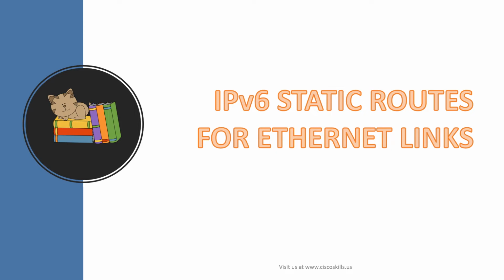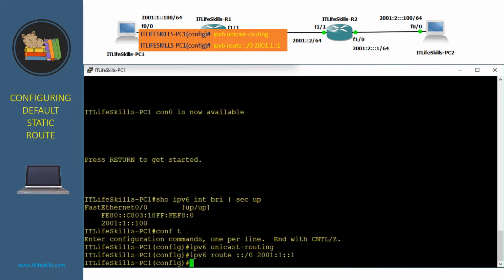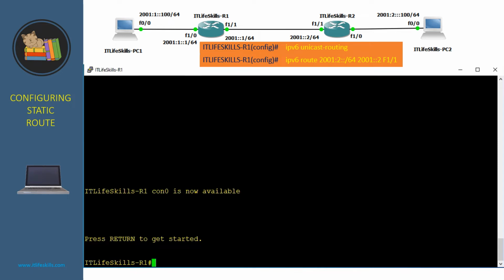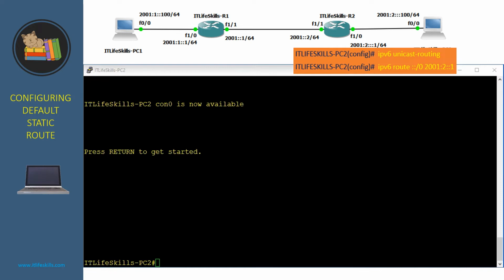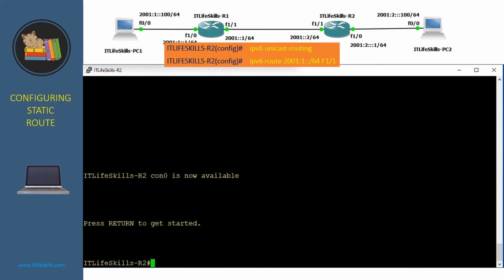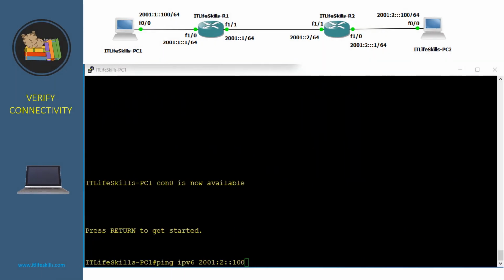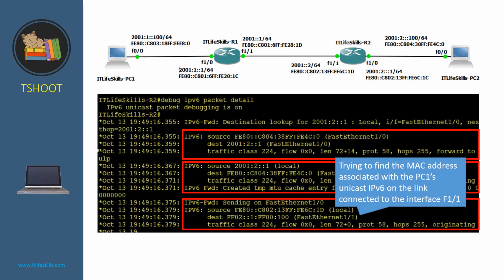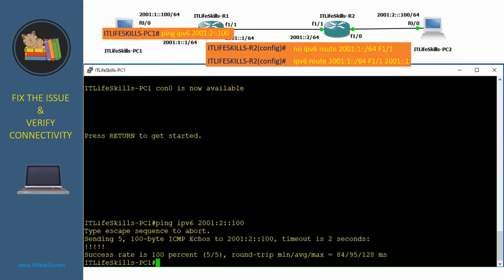IPv6 Static Routes